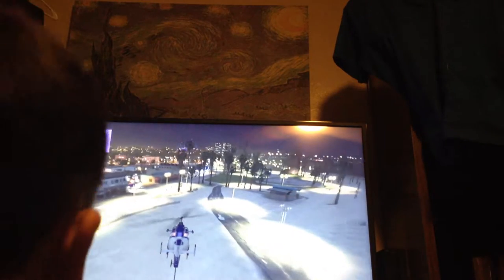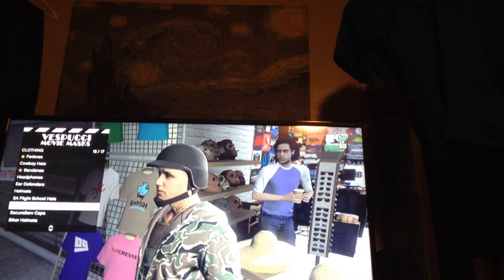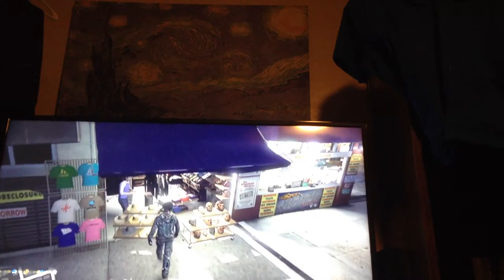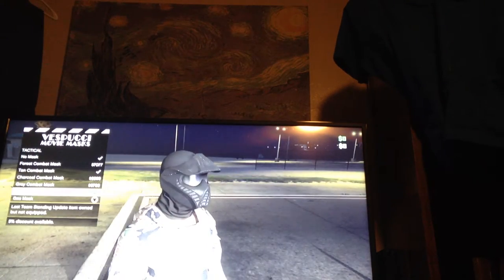Gas mask and helmet glitch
It's Fun my Instagram is large sid